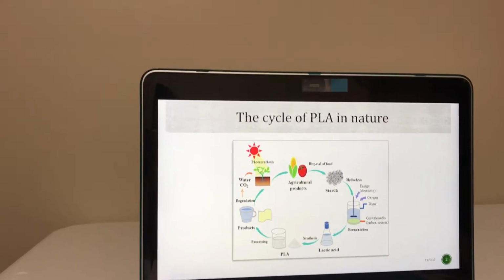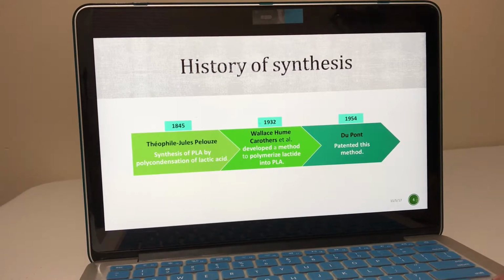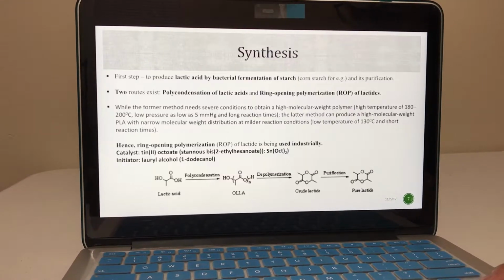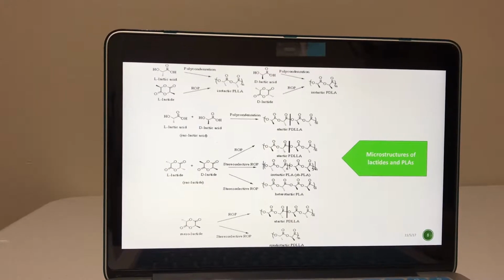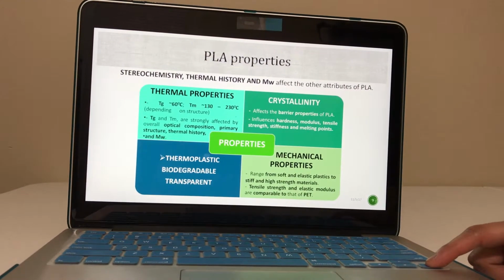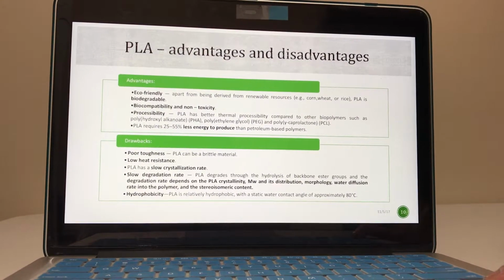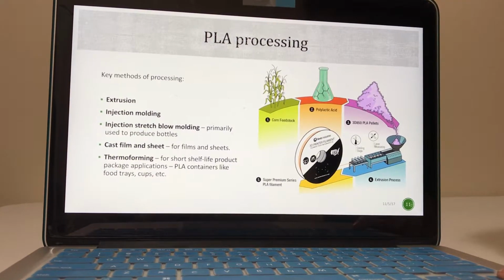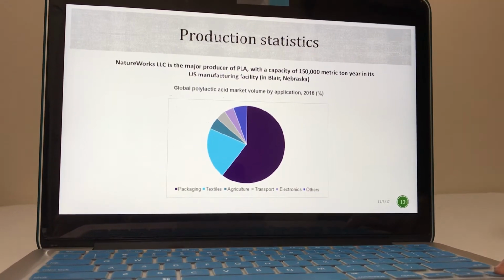Chakrapani PLA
Sneha Chakrapani on PLA